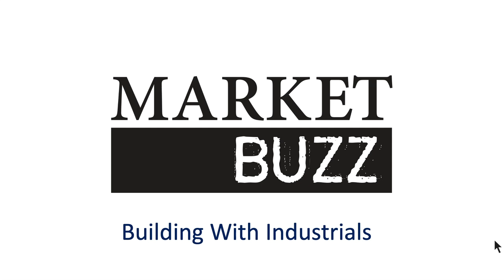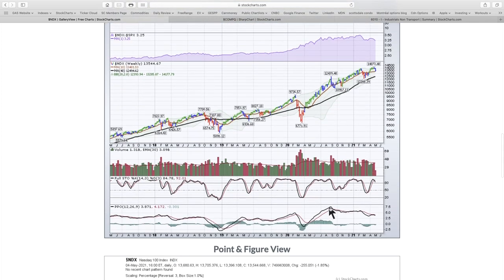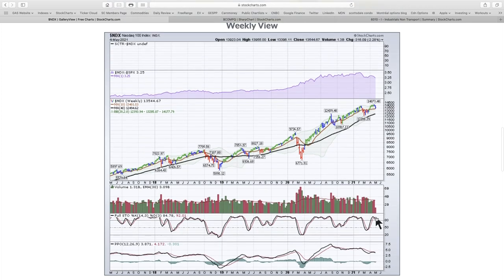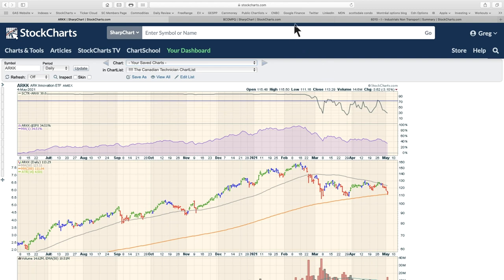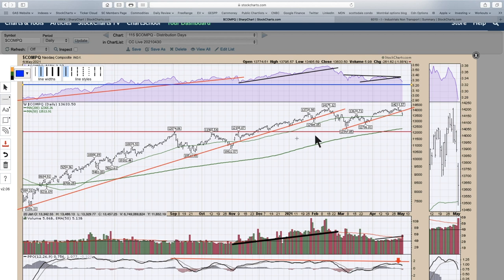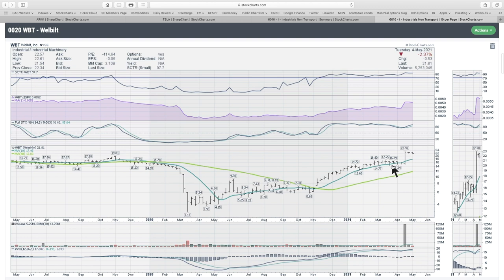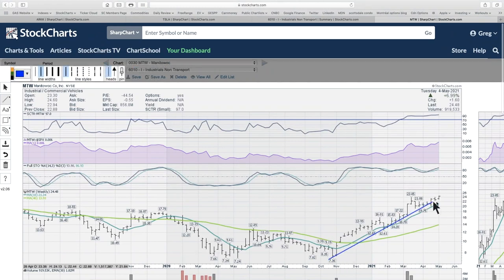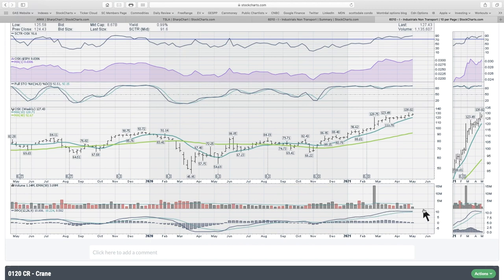Building With Industrials | Greg Schnell, CMT | Market Buzz (05.05.21)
Lots of the names are consolidating sideways but a few are starting to pop to the upside. Being ready is half the battle, so check some of the stronger names in the industrial sector. Also if you would like to see a copy of the monthly conference call for GregSchnell.com, members, you can follow this

0:00 Intro
2:58 Nasdaq 100 GalleryView
9:32 Tesla (TSLA)
16:36 Textron (TXT)
23:22 Greenbrier (GBX)